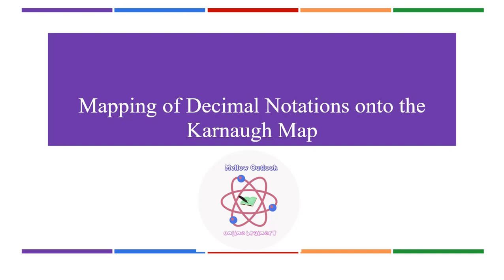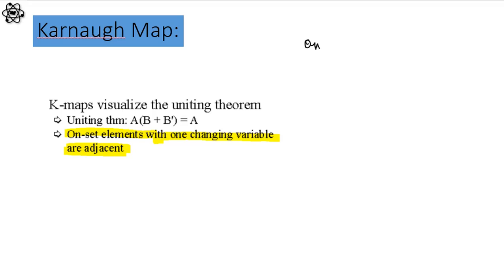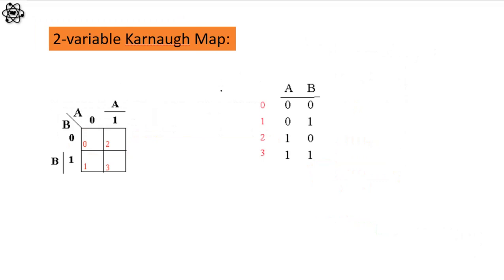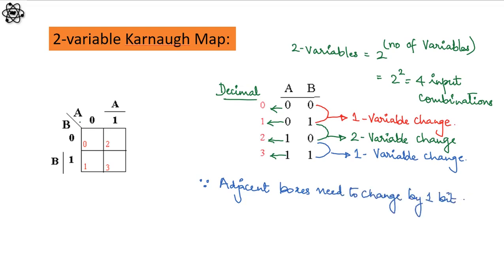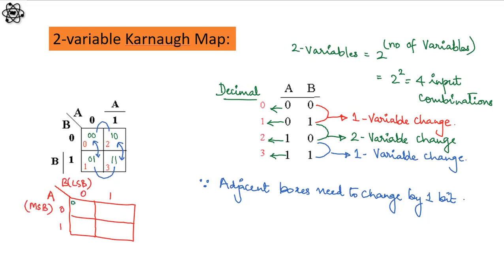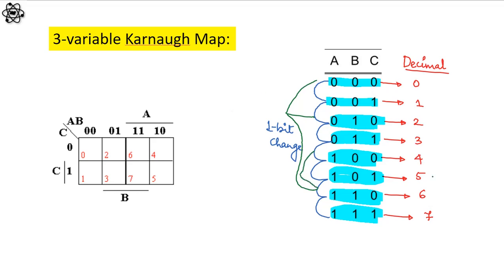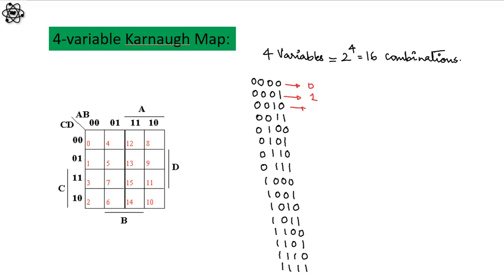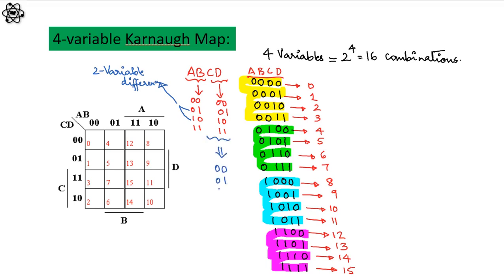Mapping of deciminal notations onto karnaugh map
This tutorial discusses the mapping of deciminal notations onto karnaugh map for 2 variables, 3 variables and 4 variables.